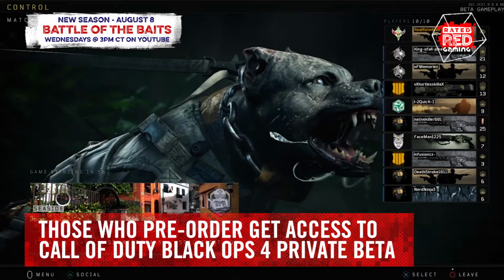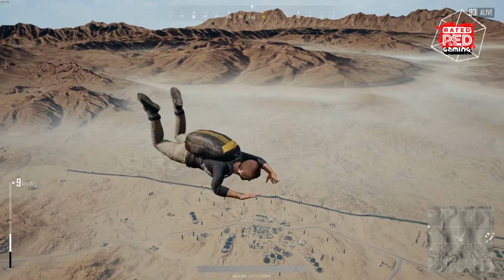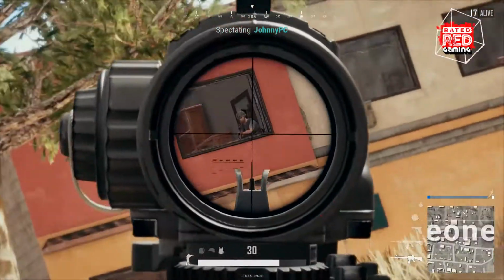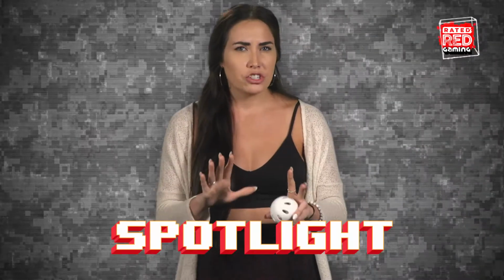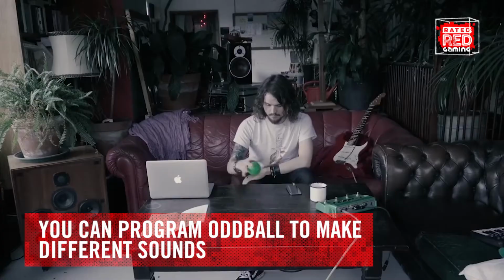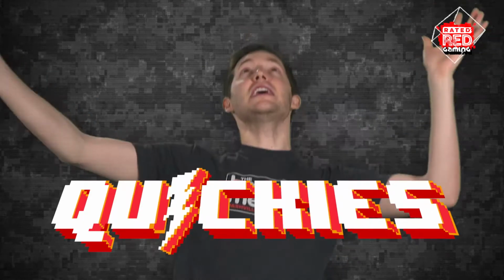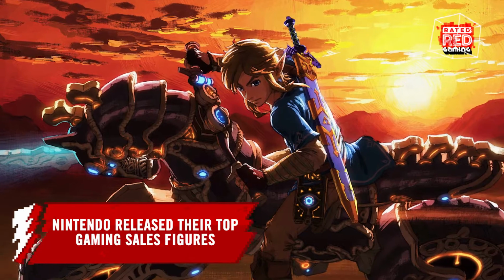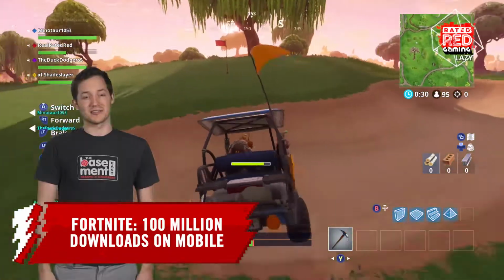CoD: Black Ops 4’s Private Beta, PUBG Updates & More | Weekly Gaming Wrap-Up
Rated Red Gaming's Montgomery Brown weighs in on the biggest news in the last week of gaming.

MB - Montgomery Brown; Twitter - @Montgomerynb, IG montgomery.r2